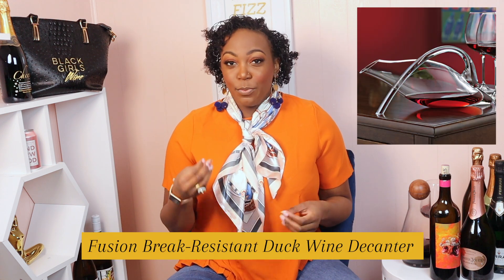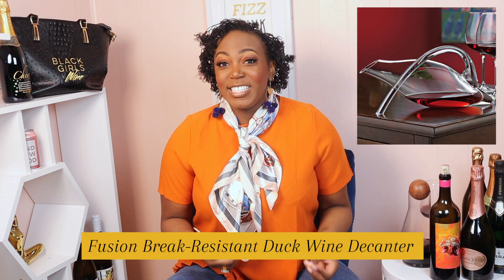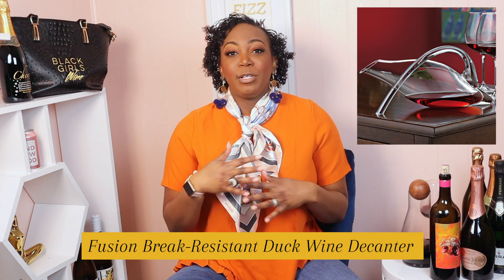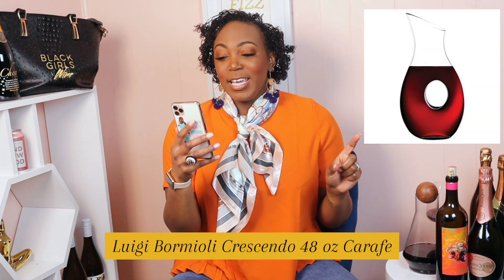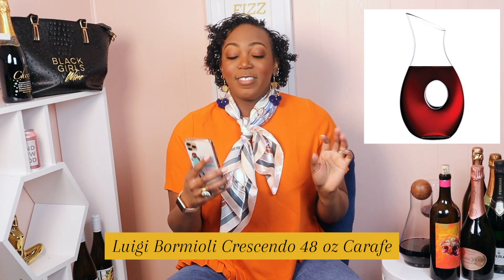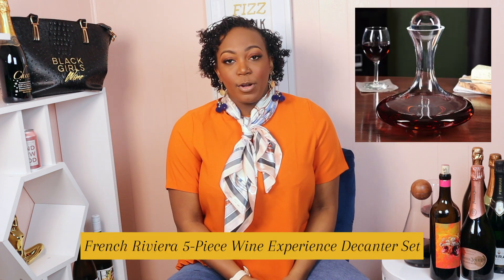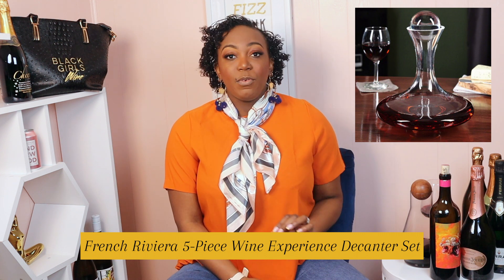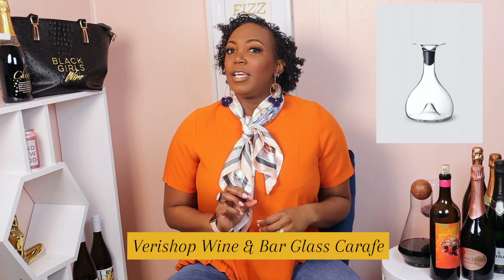2021 Must Have Decanters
It’s entertaining season and who doesn’t want to have the flyers drink ware?! In this video I’m sharing of you of the flyers decanters I’ve seen so far this year! For direct links to each of the items mentioned check out the BLOG! Linked below

Which one of these was your favorite?!

Join the BGW email list to stay in the know FIRST + get my weekly newsletter

/// PRESS \\\